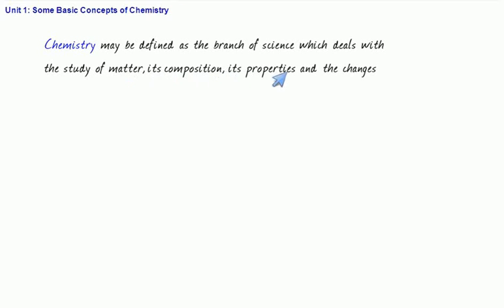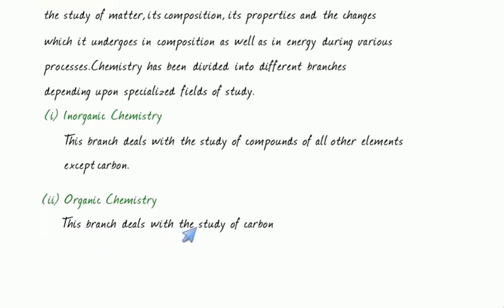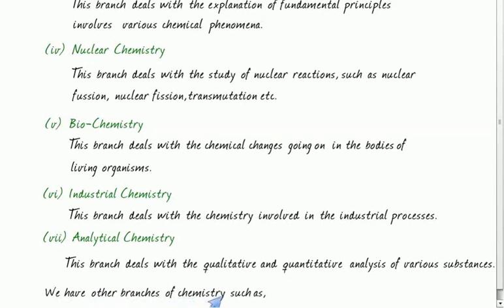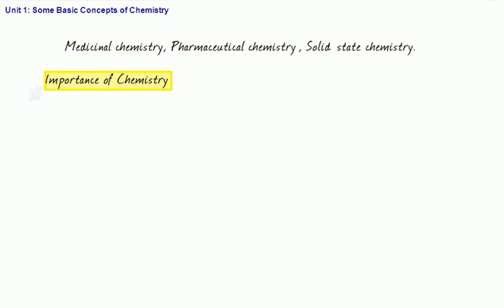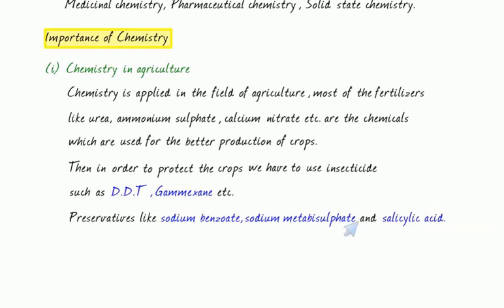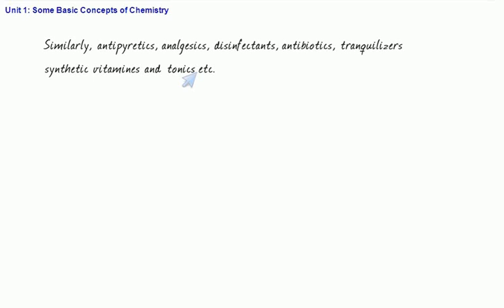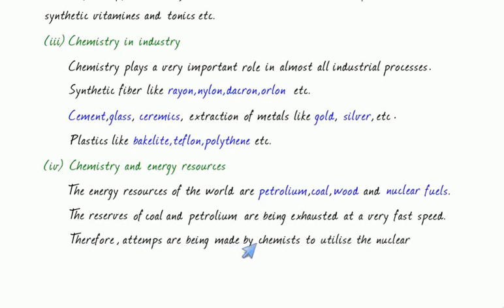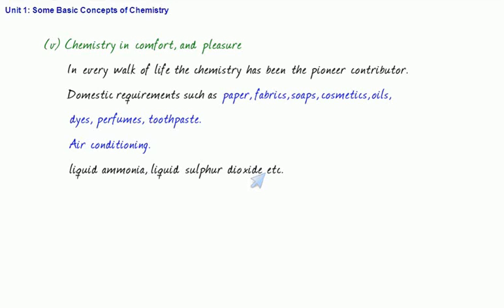Some Basic Concepts of Chemistry Unit 1 - Class XI 11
Introduction and Importance of Chemistry.
Chemistry Basic Concepts of Chemistry part 1 (Introduction) CBSE class 11 XI